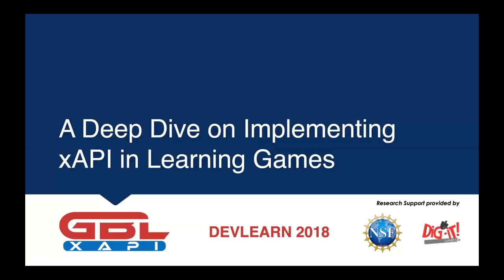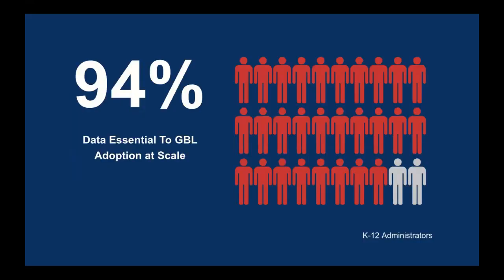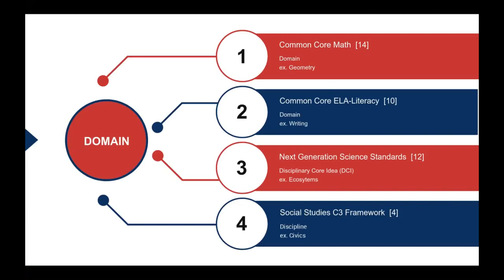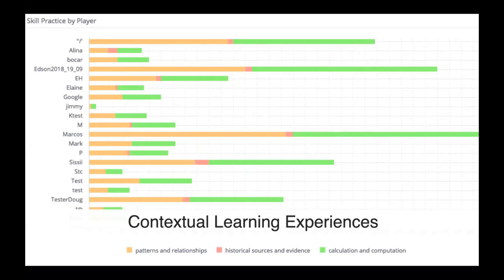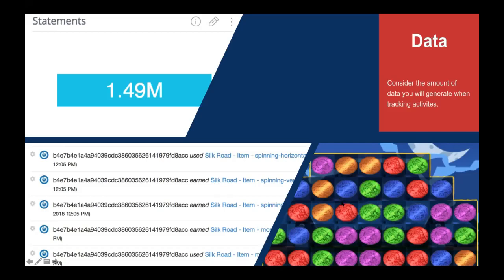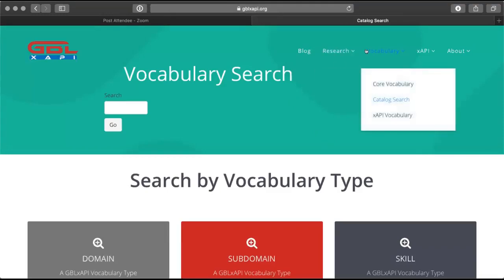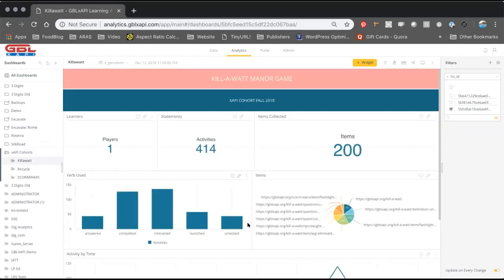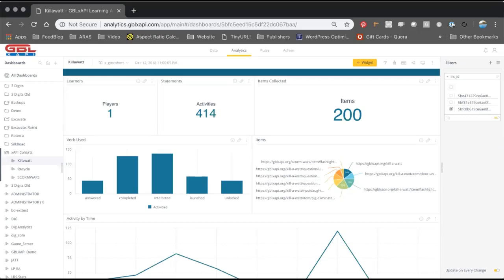Implementing xAPI in Learning Games and Apps for K-12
IEEE ICICLE xAPI & LA SIG meeting (2018/12/13)
Speaker: Stuart Claggett, Dig-iT Games